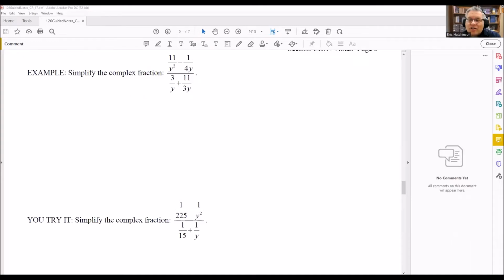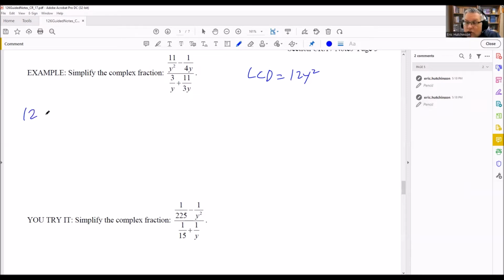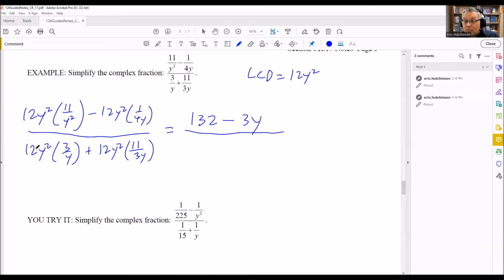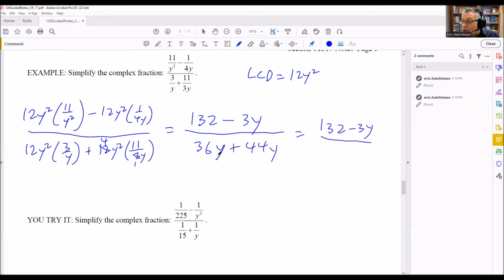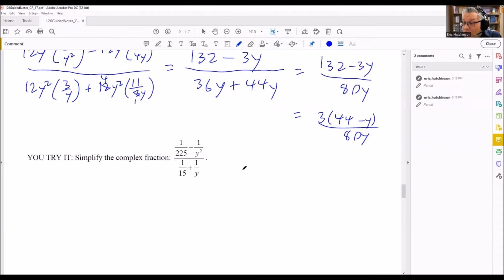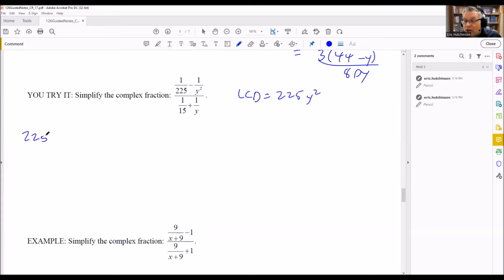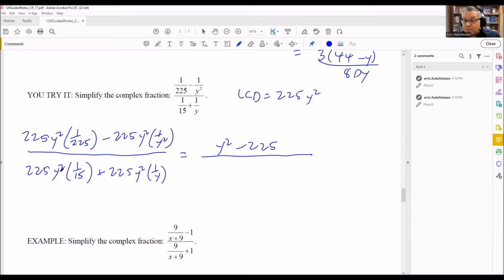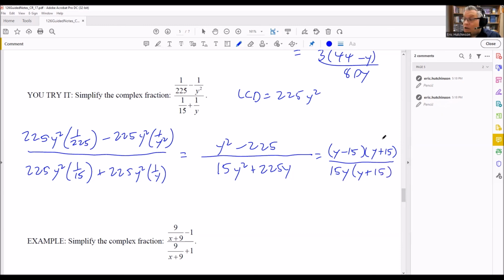Simplifying Complex Fractions By Getting a Common Denominator 2